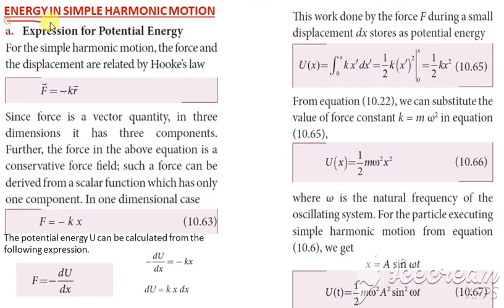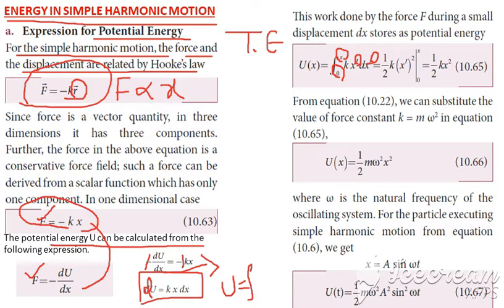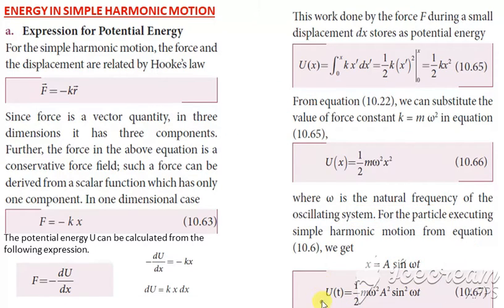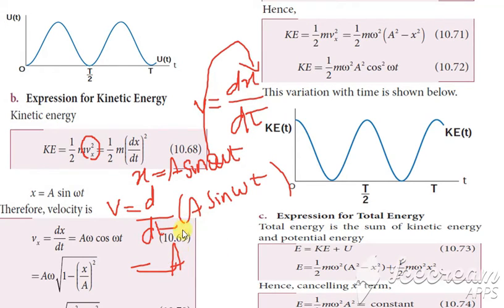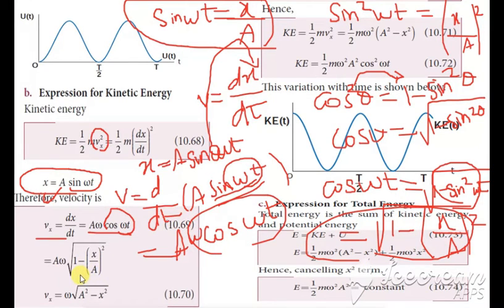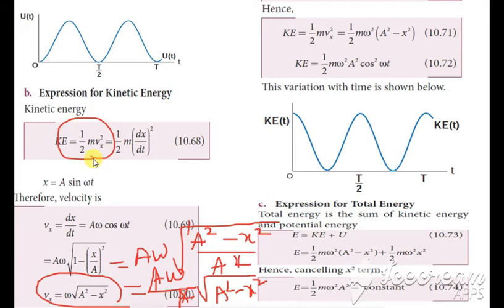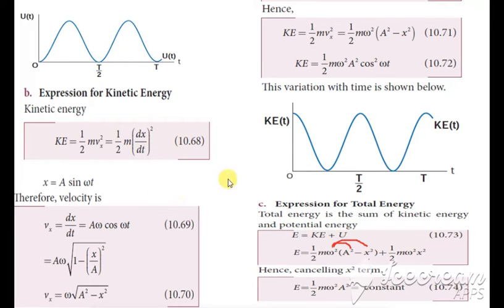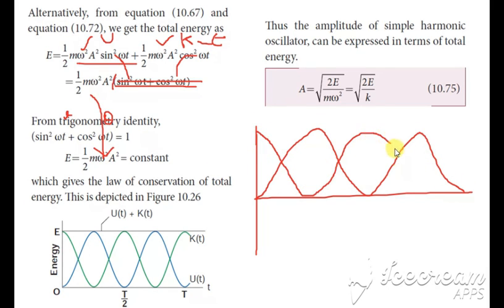11\ CH 10\ EXPRESSION FOR ENERGY IN SHM